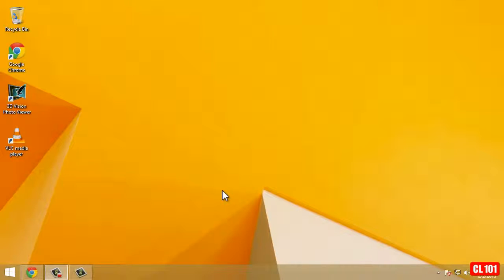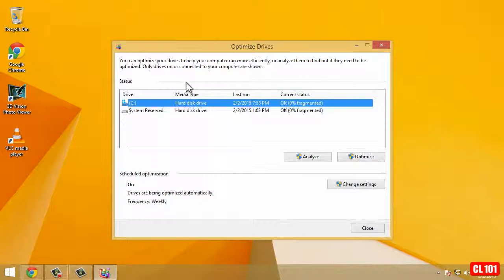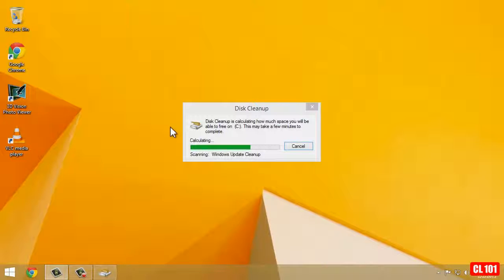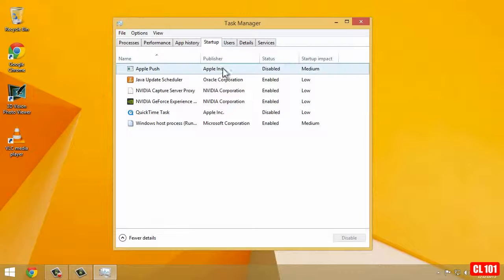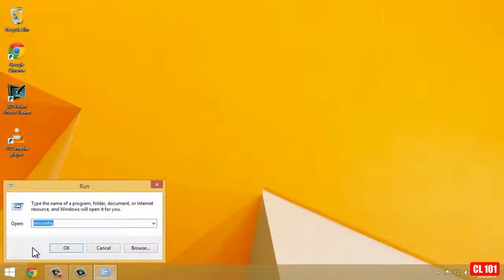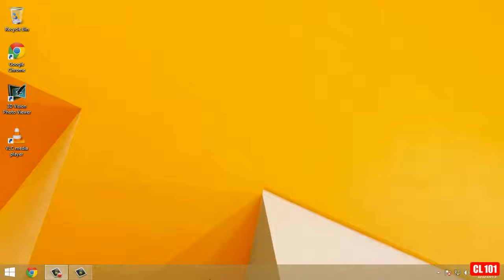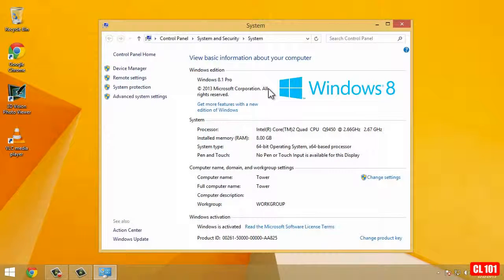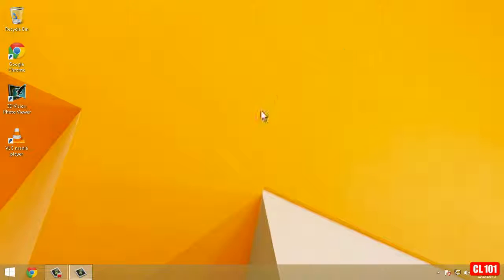How to Speed Up Windows 8